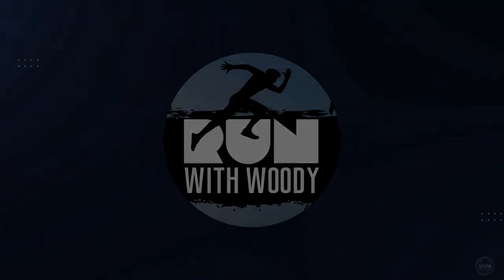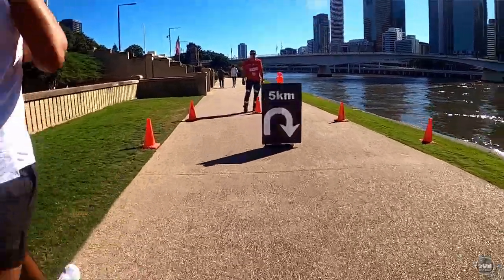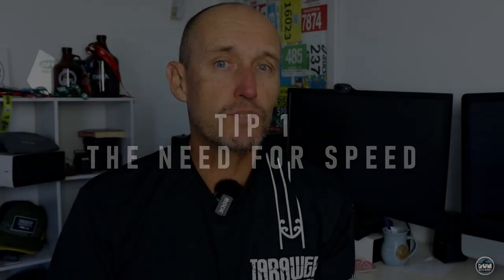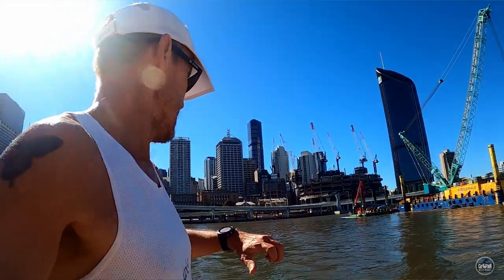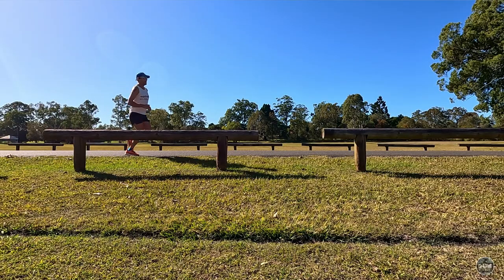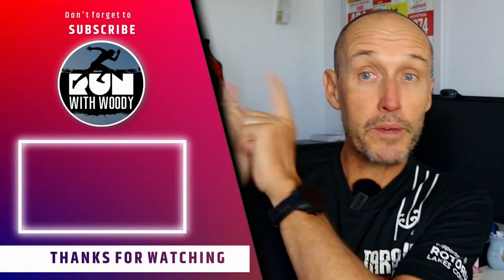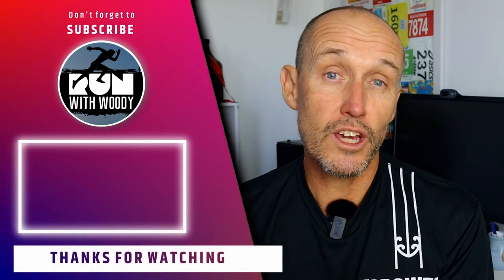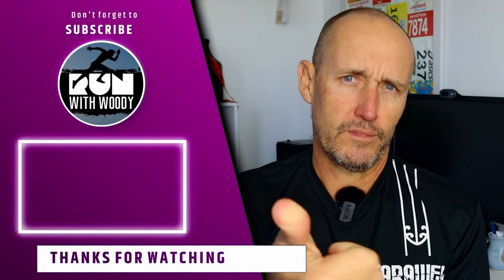5 TIPS TO A FASTER 5K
Do you want to run a faster 5k?

I have put together a handful of tips which may help you achieve it.

I have dug into my bag of tricks and selected these tips that will have you in shape and feeling good about your next assault on a 5km PB.

These are not tips that will have you running faster overnight, but if you stick to them over a period of time you will be well prepared to put down your best time.

Also you do not need to use this link to purchase these items. You can also search for these products using any search engine or shopping site of your choice to purchase them.

SOME OTHER IMPORTANT WEBSITES

ADDITIONAL FOOTAGE

Channel video No.: 399